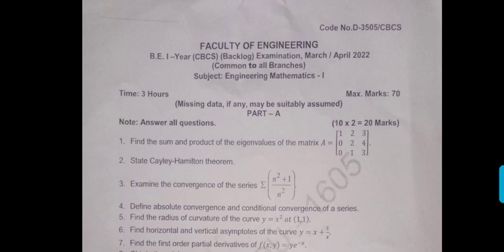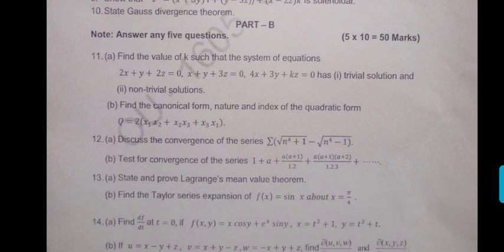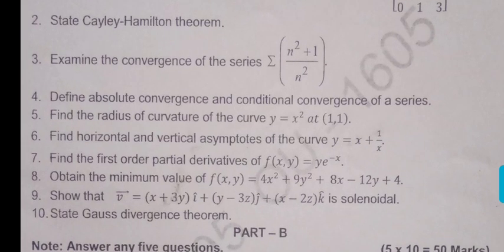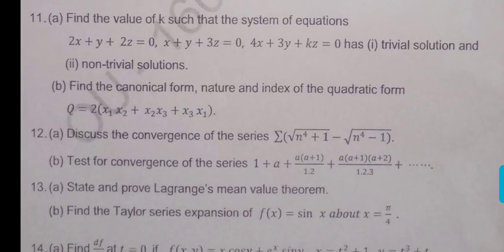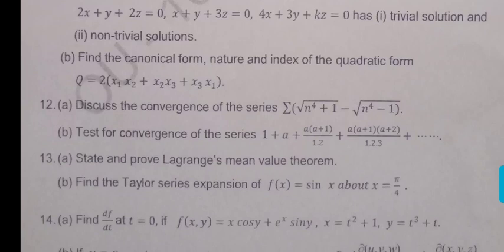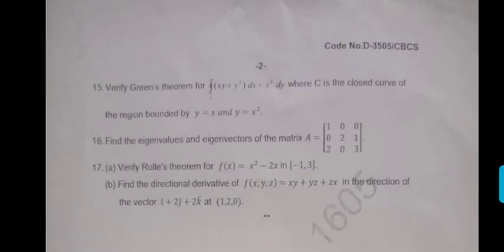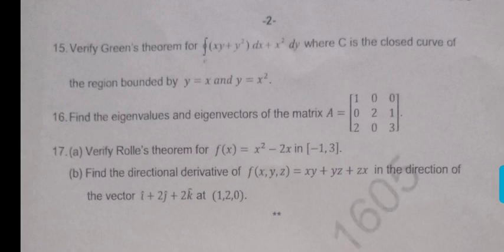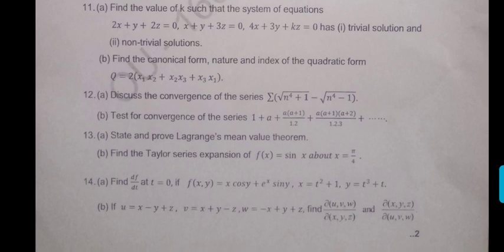M-1 supply Used Paper of O.U | Dt:19-3-2022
Osmania University M-1 supply Used Paper for practice.

Please go through the paper and practice the problems.